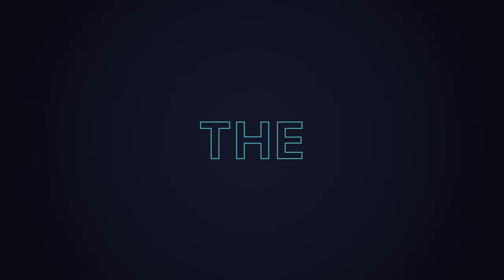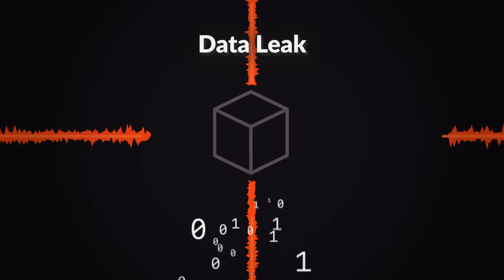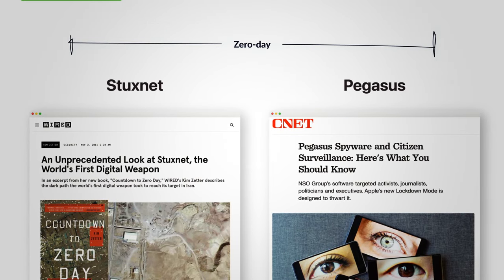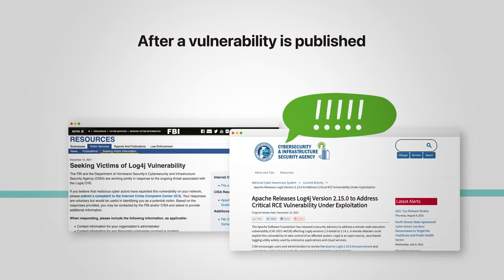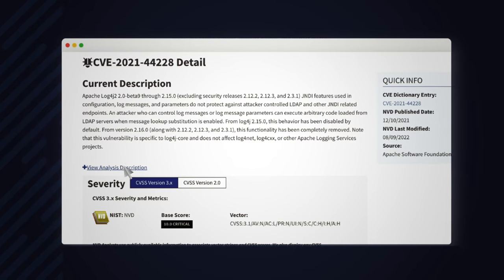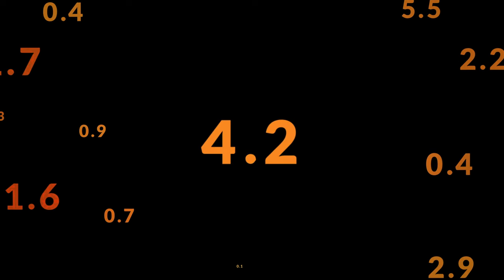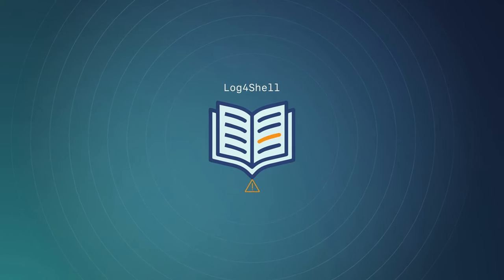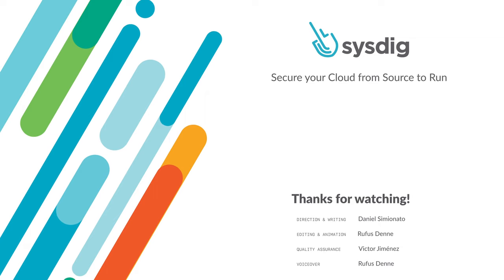What is a Vulnerability? - The Log4Shell CVE story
Software flaws are inevitable, and as Log4Shell recently reminded us, their impact can be massive. Exploits on the log4j library made Log4Shell one of the biggest cyber security issue in recent years.

Using Log4Shell as a prime example we explain:
- What is a vulnerability?
- What is the timeline dealing with a critical one?
- What happens after its disclosure?
- And how you can try to make sense of all the details and defend against old and new threats.

Learn how Sysdig Secure can increase your cloud security and help you defend against vulnerabilities in your cloud and containers:

Chapters:
0:00 Introduction
0:11 What's a Vulnerability?
0:37 Exploit examples
1:16 Log4Shell Timeline
2:36 Vulnerability databases
3:05 Log4Shell NVD details and CVSS score
4:08 Defending from vulnerabilities
5:05 Conclusion